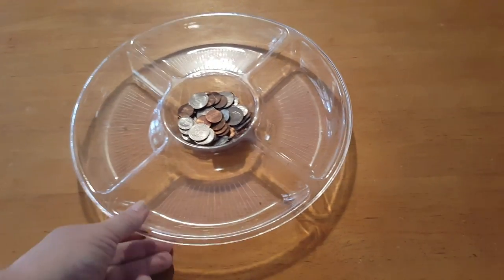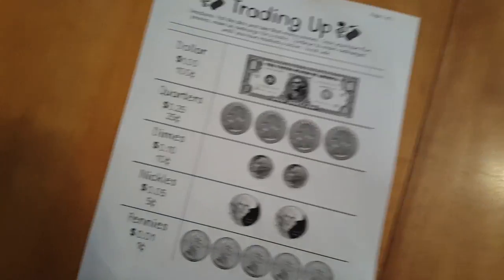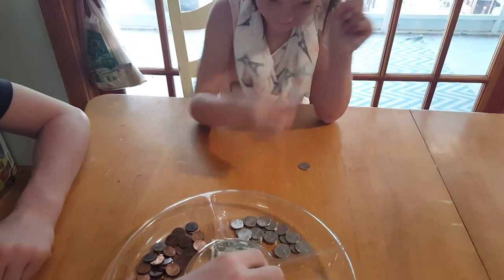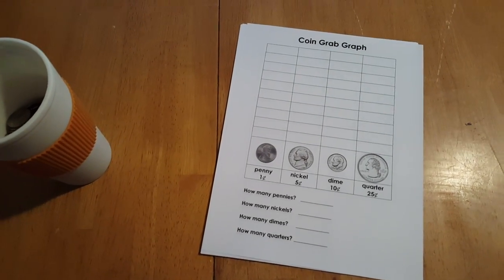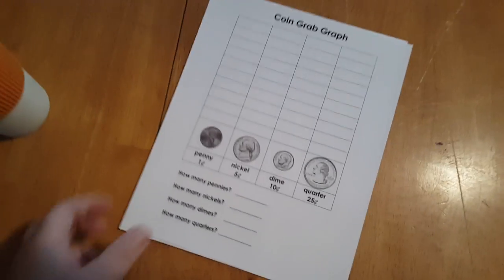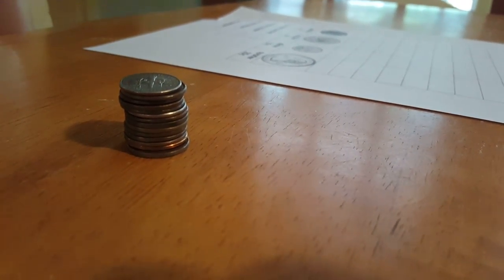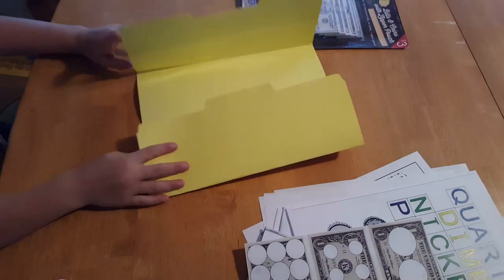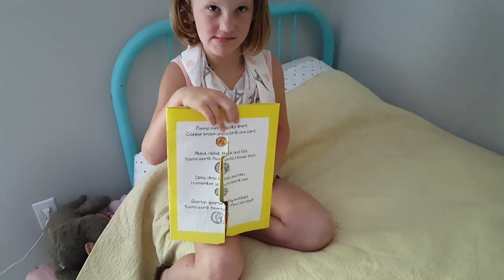SHOW ME THE MONEY!!!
How to painless teach young kids coin names and values, and how to count change. We are a homeschooling family and we are sharing a tutorial on how to cover this topic in an easy, non stressful and fun way.

Here are the sources for the printables I used in this video.

Most of the other products came from the "Dollar Tree" Store.